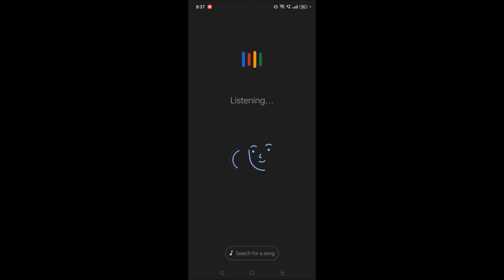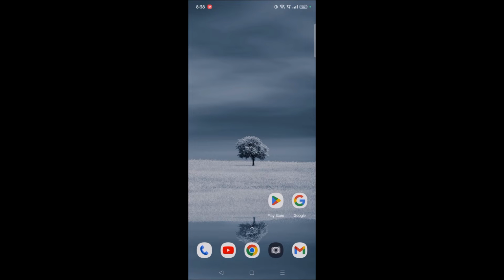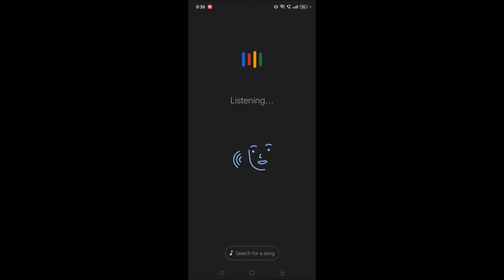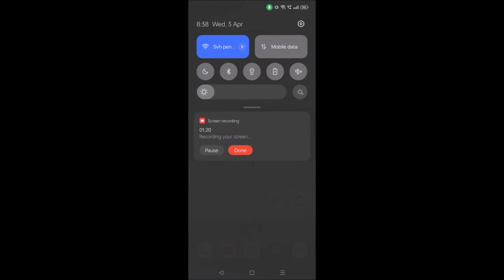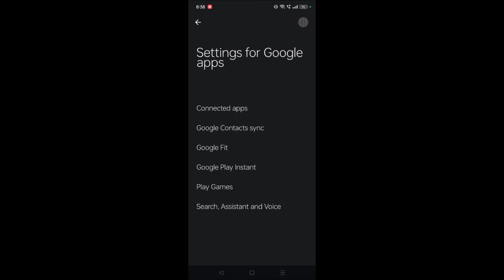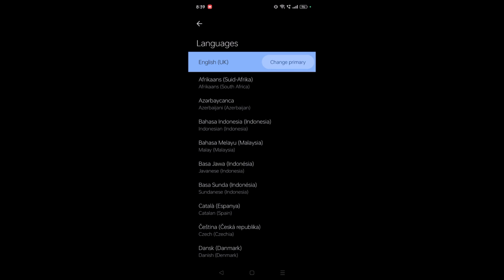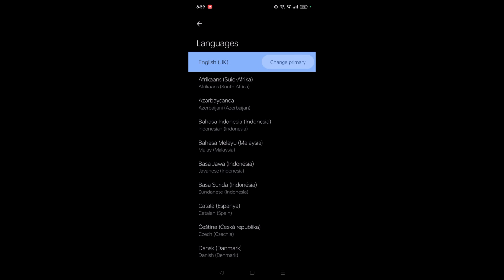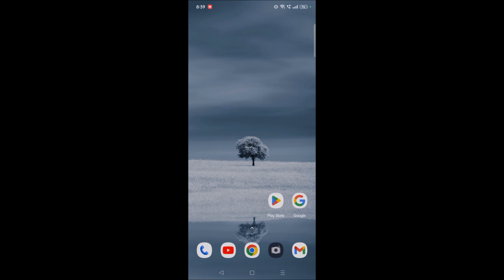Google voice search change language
This is how you can change Google voice search language on your mobile phone. You need to change the settings of Google voice search and change the primary language to your require language so that Google voice search will be turned on for that changed your language.